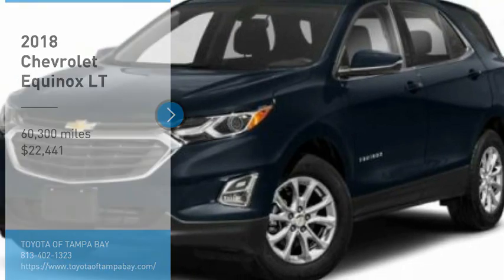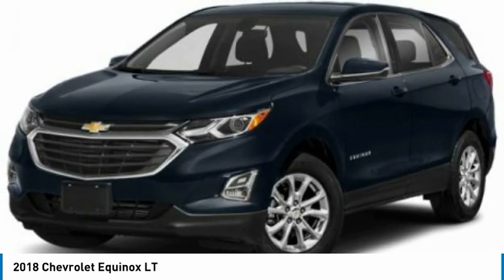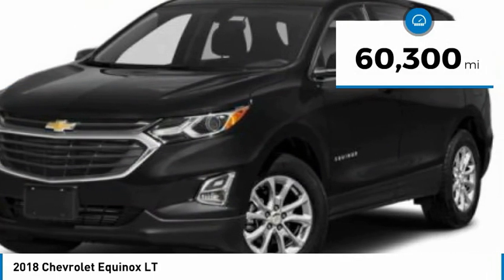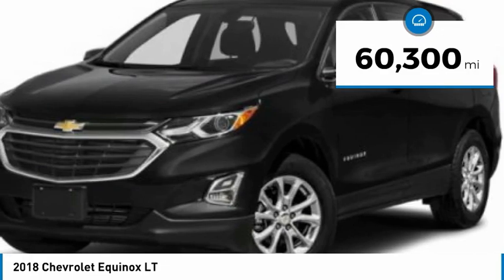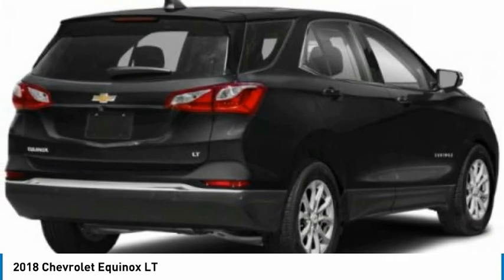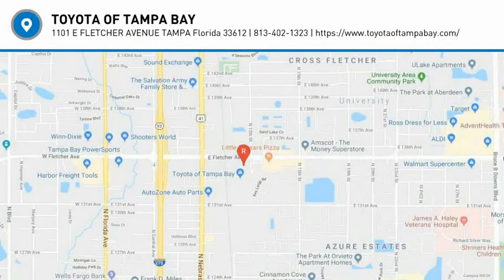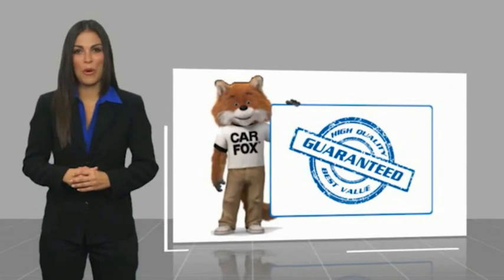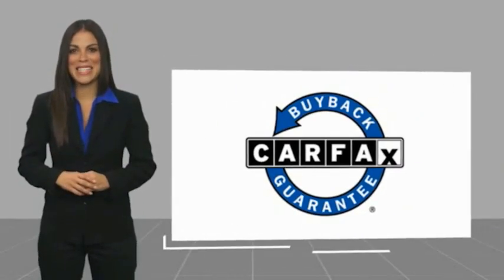2018 Chevrolet Equinox O389484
2018 Chevrolet Equinox LT

NATIONWIDE LIFETIME WARRANTY!! FREE HOME DELIVERY!! Equinox LT, 4D Sport Utility, 1.5L DOHC, 6-Speed Automatic Electronic with Overdrive, FWD, Storm Blue Metallic, Jet Black Cloth, One Owner Clean Carfax Certified, Clean Carfax Certified, One Owner Carfax Certified, Carfax Certified, Backup Camera, Alloys, Preferred Equipment Group 1LT. Storm Blue Metallic Equinox LT FWD 6-Speed Automatic Electronic with Overdrive 1.5L DOHC26/32 City/Highway MPGAwards:* JD Power Automotive Performance, Execution and Layout (APEAL) Study * 2018 KBB.com Best Family Cars * 2018 KBB.com 10 Best SUVs Under $25,000 * 2018 KBB.com 10 Most Awarded BrandsTOYOTA OF TAMPA BAY ADVANTAGE At Toyota of Tampa Bay, you receive exclusive features and benefits to both enhance and protect your vehicle. From protective coatings for you paint, headlights, and interior surfaces such as surface sanitation to nitrogen tire service and roadside assistance, we provide you the MOST VALUE for your money. GUARANTEED! (See dealer for more details) Toyota of Tampa Bay near Brandon and Wesley Capel is a full-service dealership that offers a wide variety of services to our visitors and guests. Just one visit and you'll see just how dedicated we are to your complete satisfaction. We have a friendly and knowledgeable staff ready to help you every step of the way. Whether it's sales, service, body shop or financing, you'll always get the attention you deserve from Toyota of Tampa Bay. We are located at 1101 E Fletcher Ave Tampa, FL 33612. Fast, Friendly, Fair & Fun! Final vehicle sale price subject to safety inspection costs, certification costs and repair order costs. All offers are mutually exclusive. All vehicles subject to prior sale. See dealer for complete details.